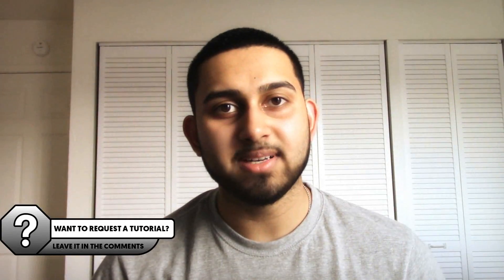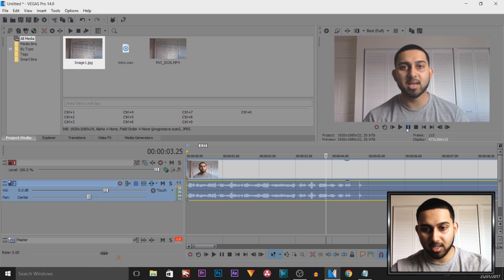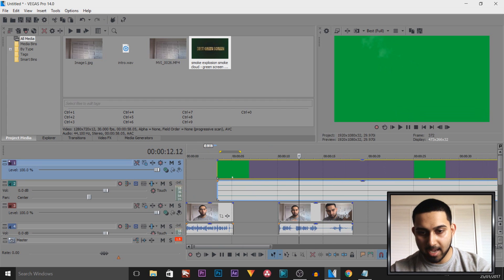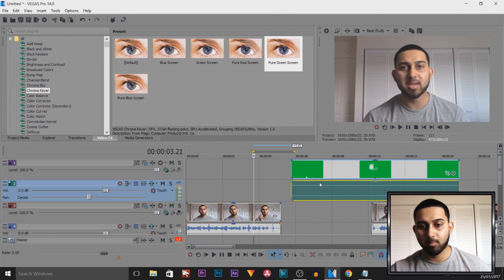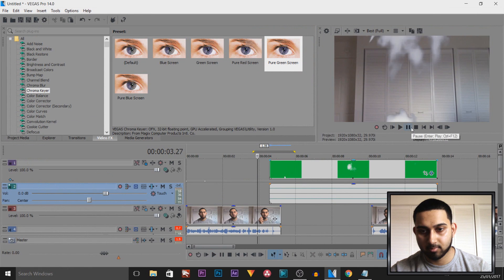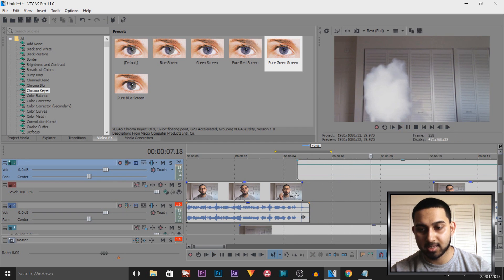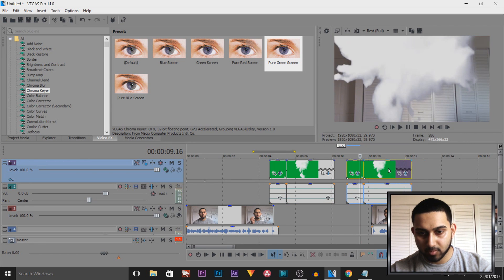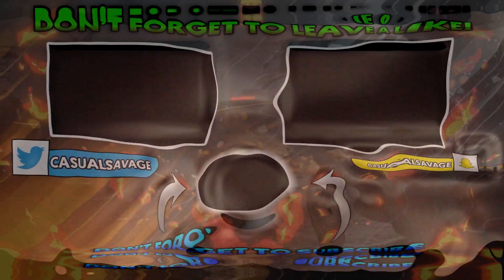How To: Appear/Disappear Effect with Smoke in Vegas Pro 14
How To: Appear/Disappear Effect with Smoke in Vegas Pro 14! In this video, I will be showing you how to create a smoke appear and disappear effect in Vegas Pro 14!